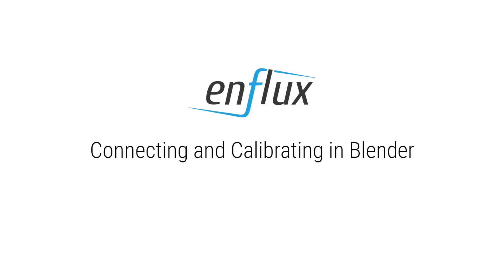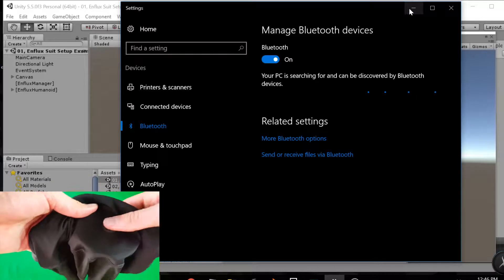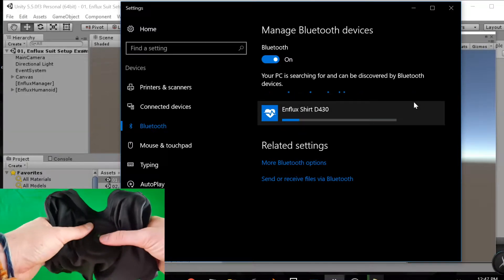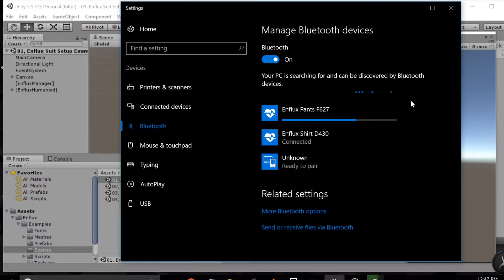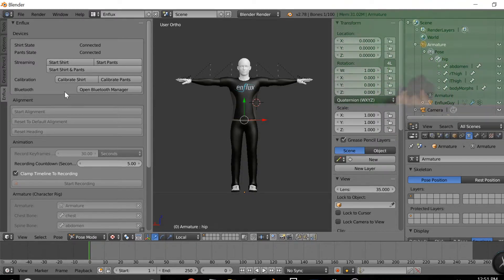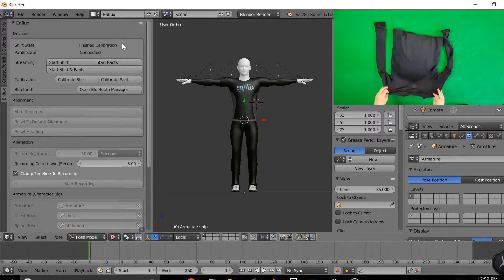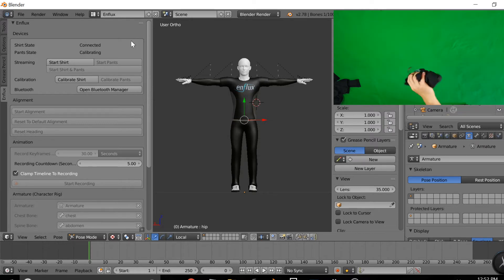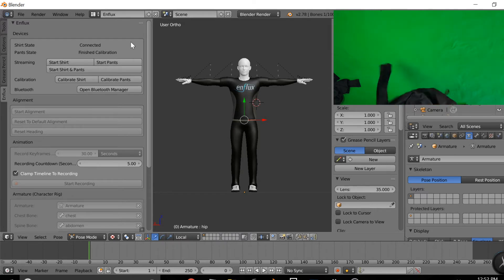Connect and Calibrate in Blender